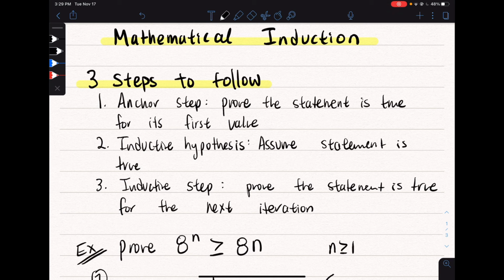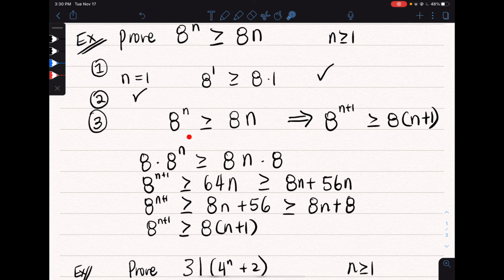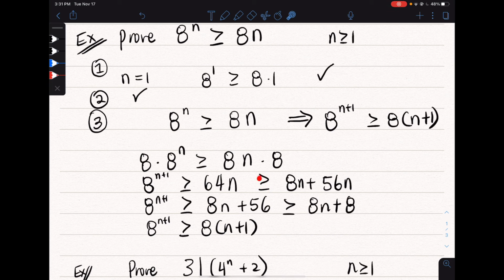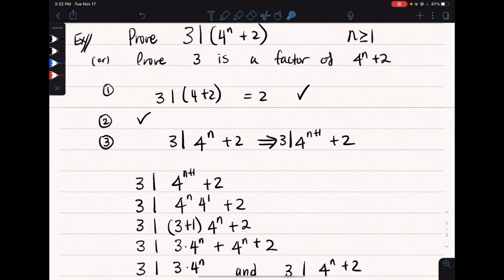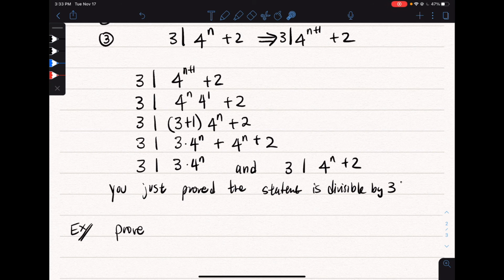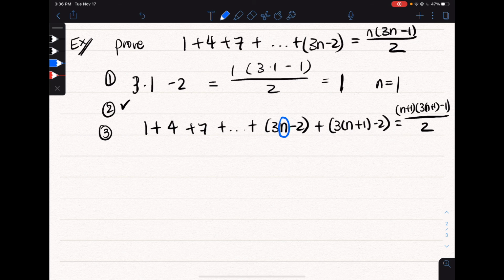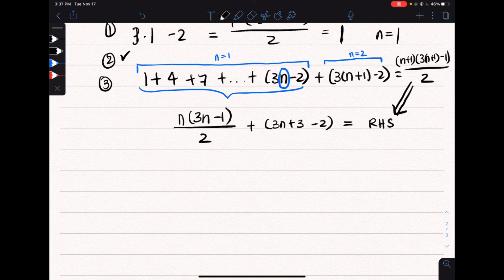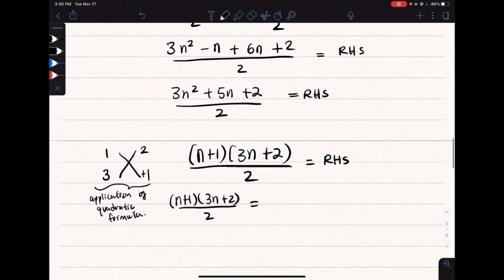Mathematical Induction Examples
Three examples for mathematical induction